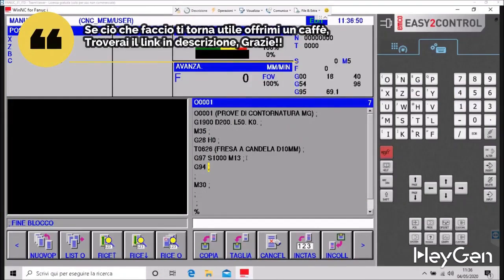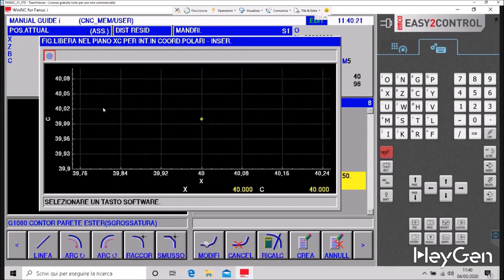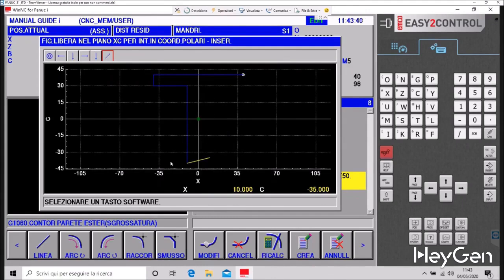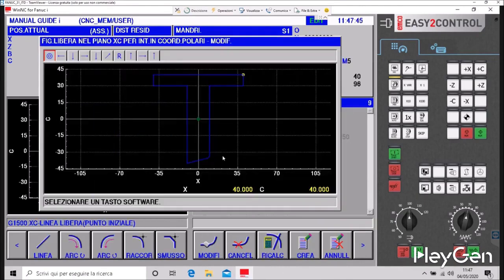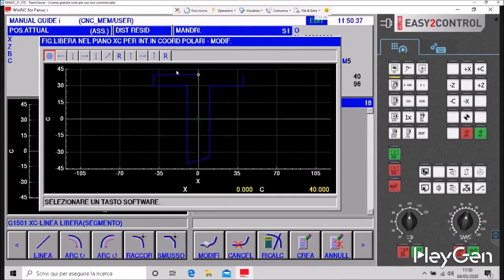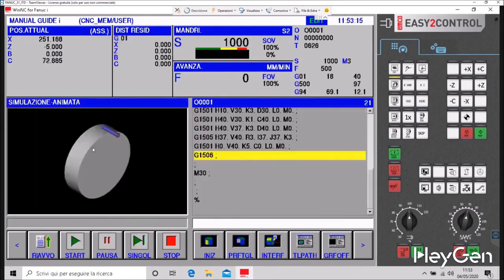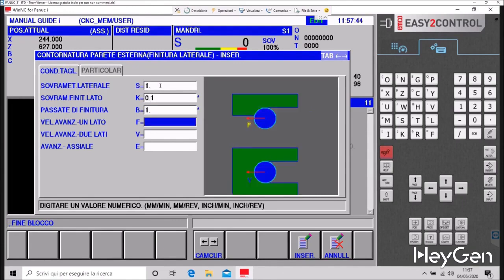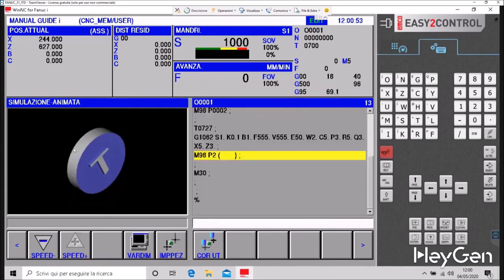N°5 Tutorial fanuc Manual Guide cnc ! Freeform milling XC